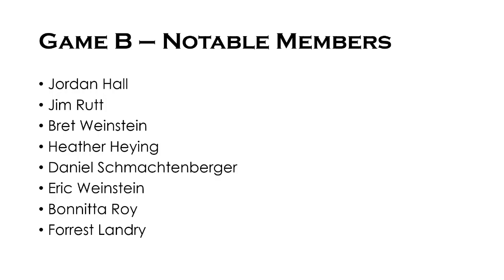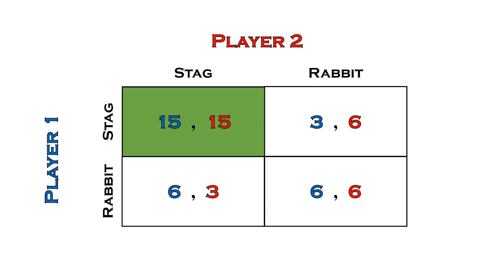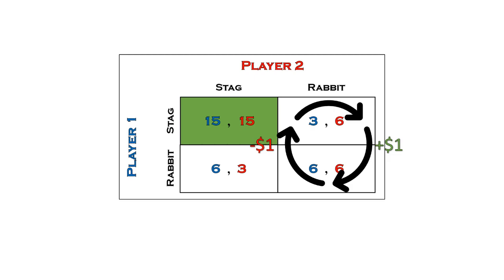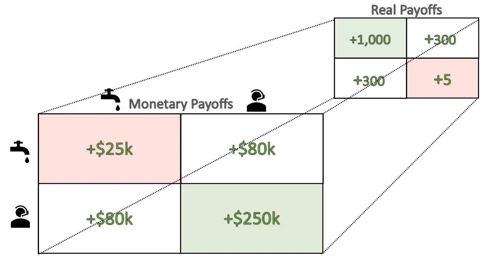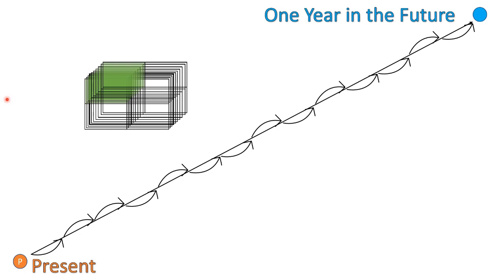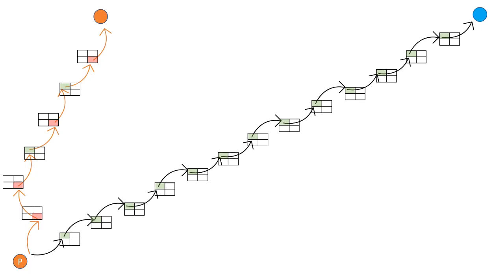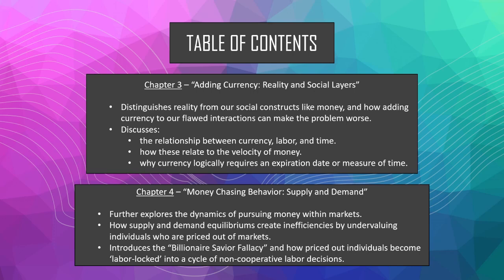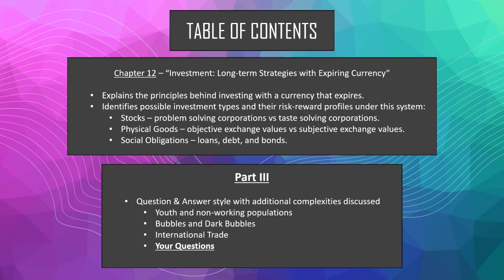Ep.1 New Economic Theory: Broken Decision-making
We don't see it, but our economic structures are unconsciously designed to keep us poor. By making a simple error in logic, we miss out on vast amounts of potential wealth and well-being.

Here we get into the overview of what this error looks like and why we default to making this mistake. At the end, we'll go through the list of key topics that the series covers.